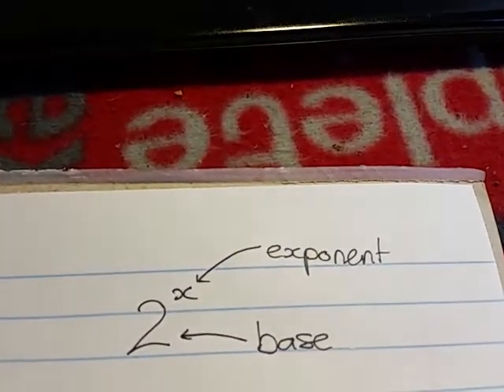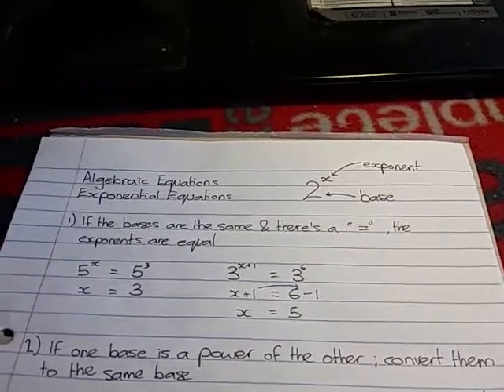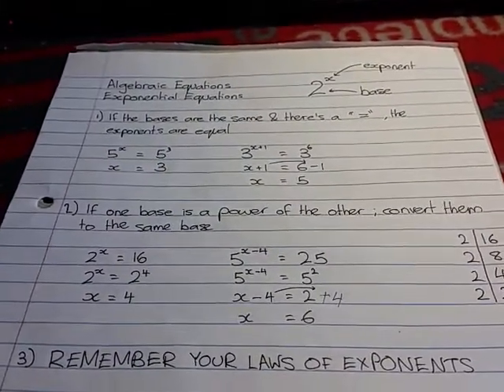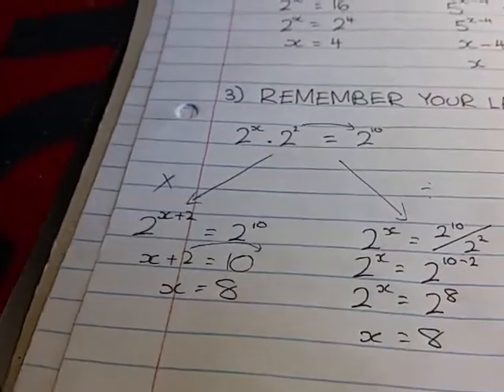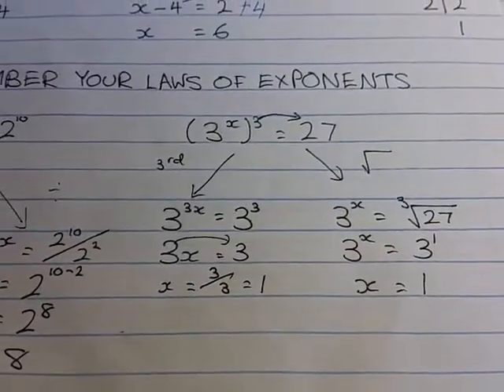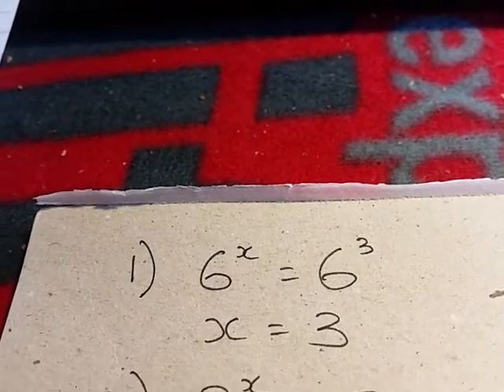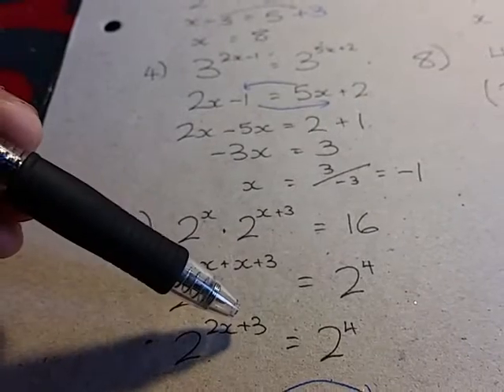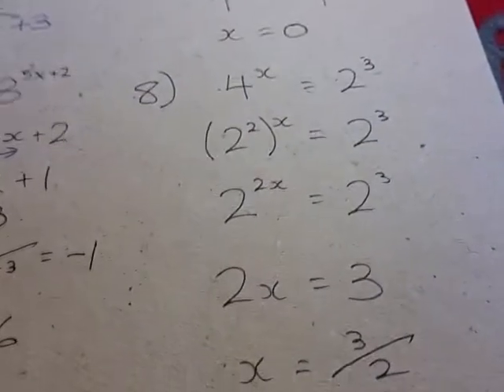Grade 8+ Mathematics - Algebraic Equations - Exponential Equations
Continuing the Algebraic Equations for Grade 8 and up, we have Exponential Equations where the unknown is the exponent.